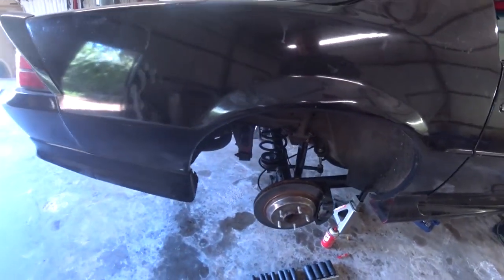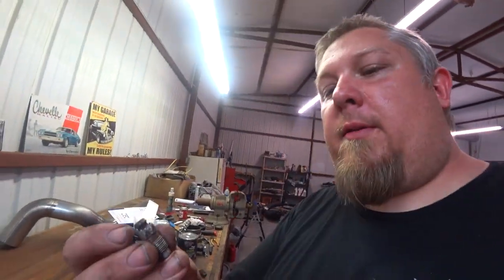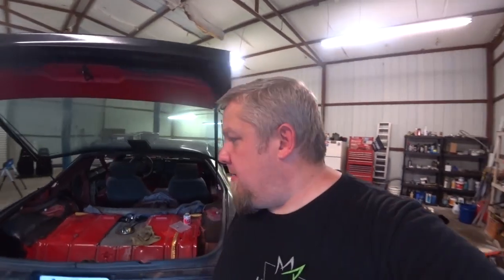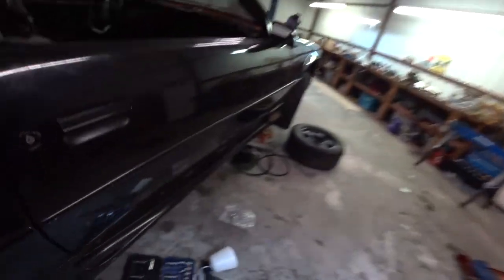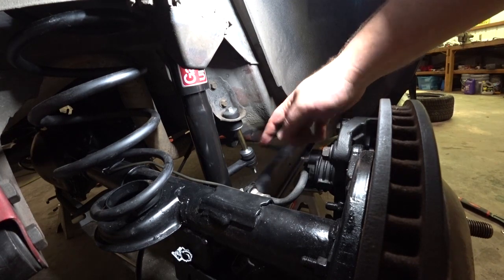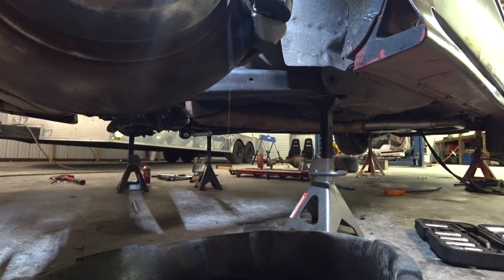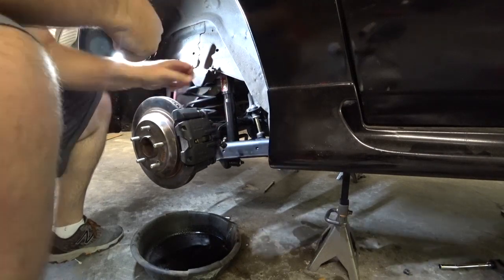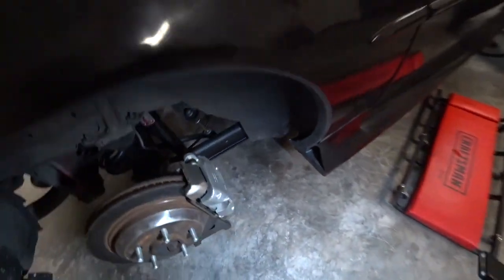Installing rear disk Brakes on a 3rd gen Camaro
in this video we are installing my brakes on my 3th gen camaro
 that has just had a 4th gen camaro rear end swap. the brakes were no good and needed to be replaced. At first i thought the calipers were good but they leaked. i replaced those with new ones and then had to redo some brake lines.

This took a few weeks to get done because i had issues with the bleeder screws and the calipers.

If you wanted to send me something.

Silent Partner - DC Love Go Go